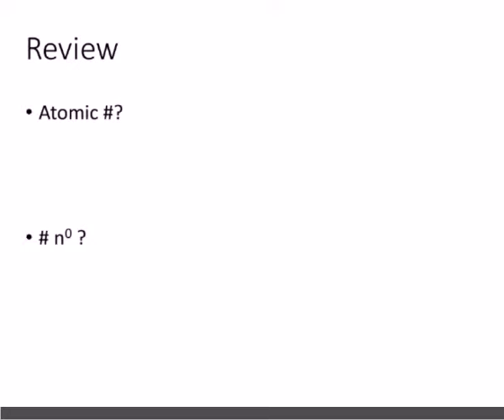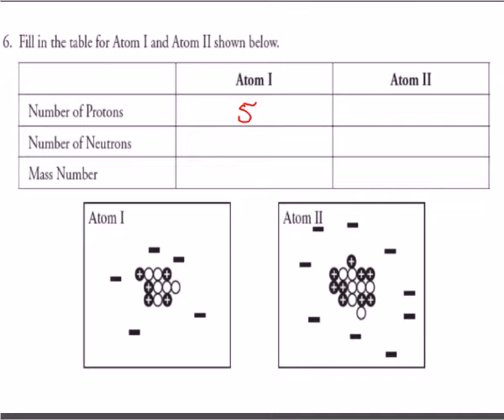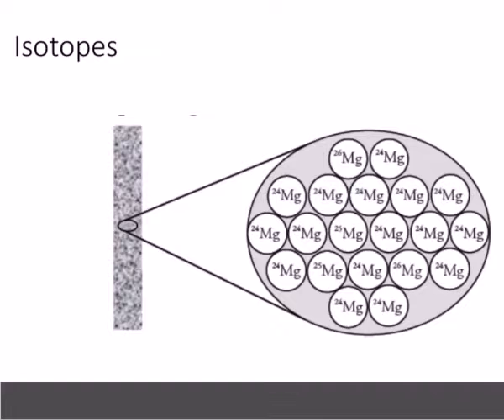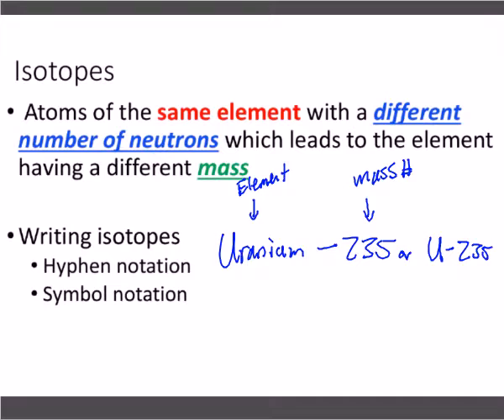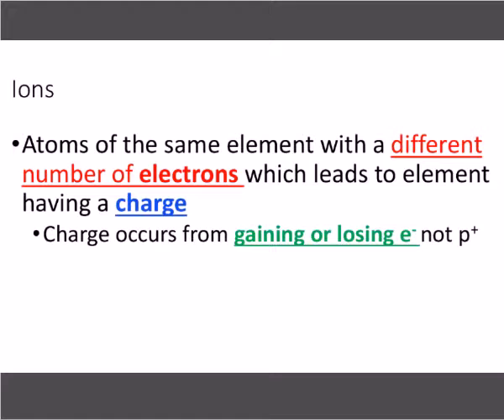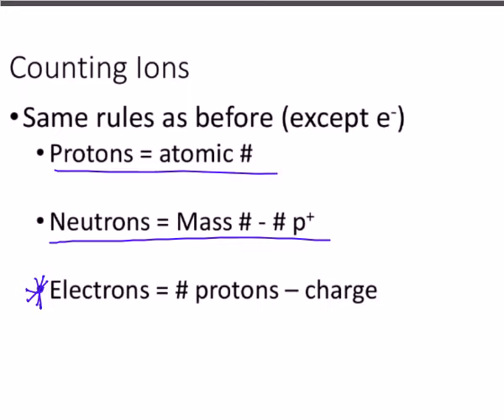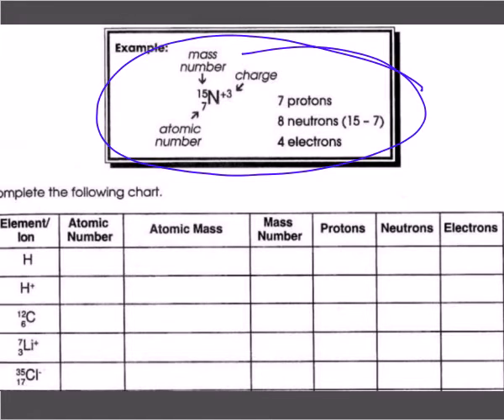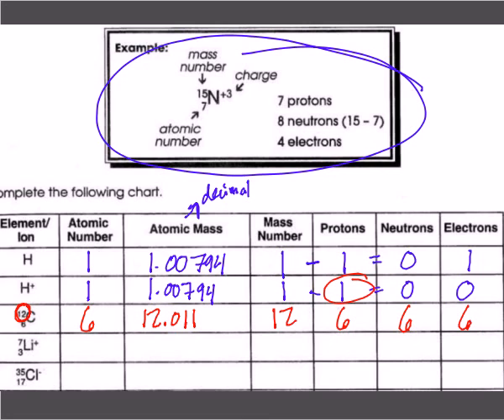Unit 2 - The Atom: Counting Subatomic Particles (9-26-17)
Counting isotopes and ions